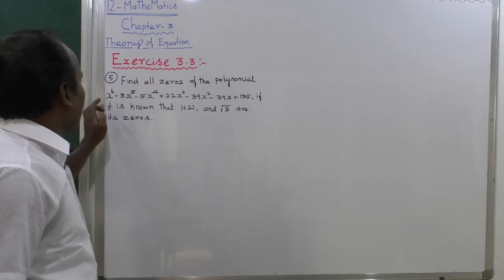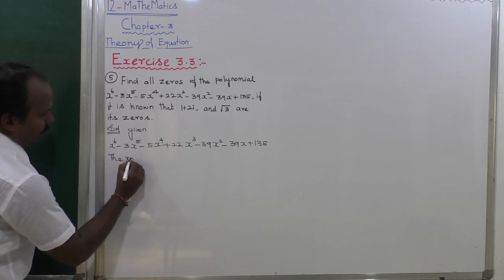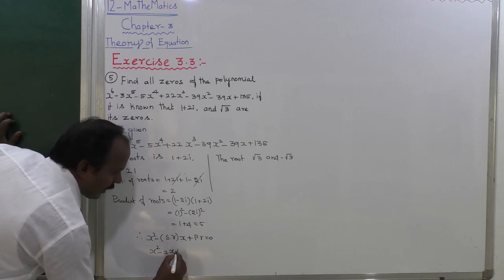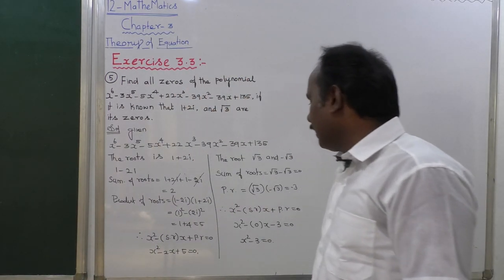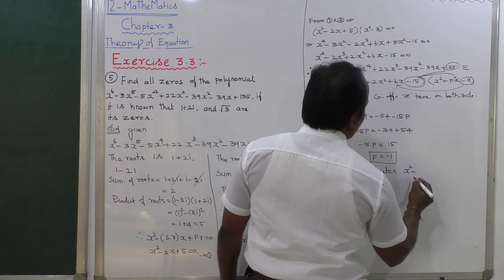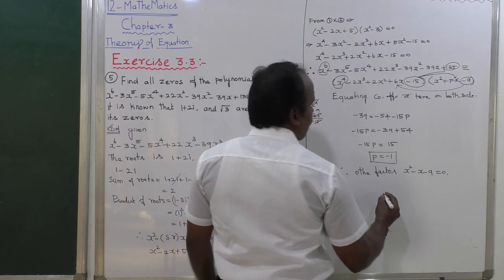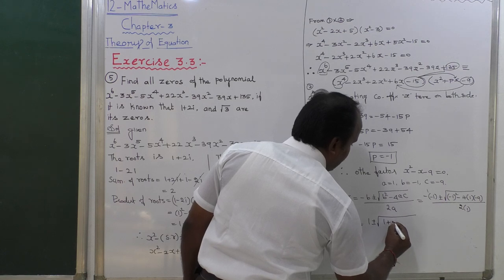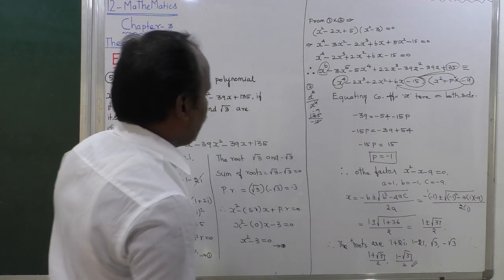EXERCISE 3.3 | Q. NO.5 | THEORY OF EQUATIONS | CHAPTER 3 | TN NEW SYLLABUS 12 MATHS